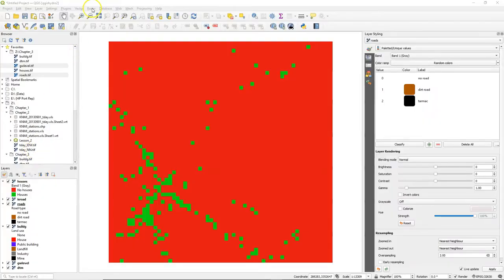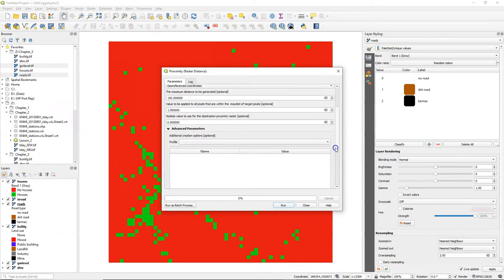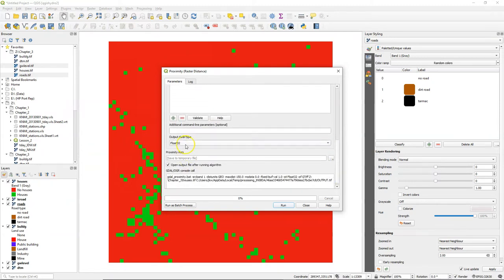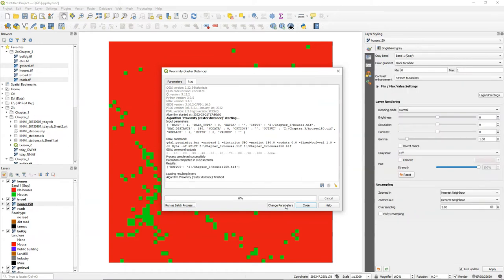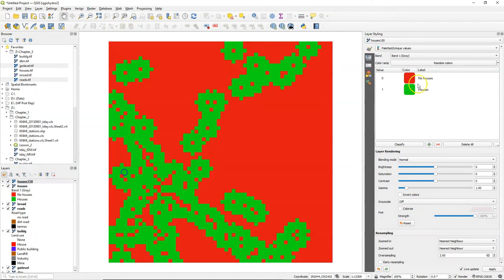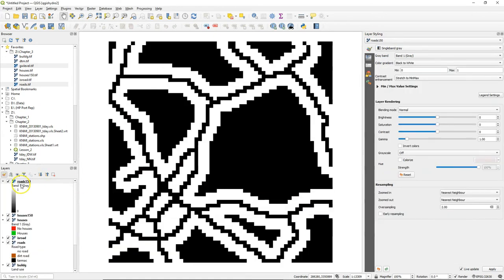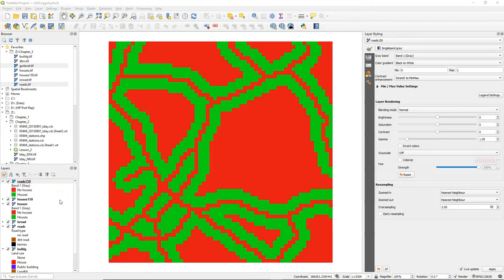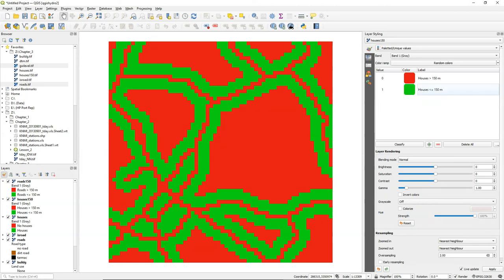Raster Proximity Analysis to Determine the Maximum Distance to Classes in QGIS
This video covers section 3.3 of the book QGIS for Hydrological Applications, Second Edition, by Hans van der Kwast and Kurt Menke. You'll learn how to perform raster proximity analysis to find which pixels are within a defined maximum distance from source cells.